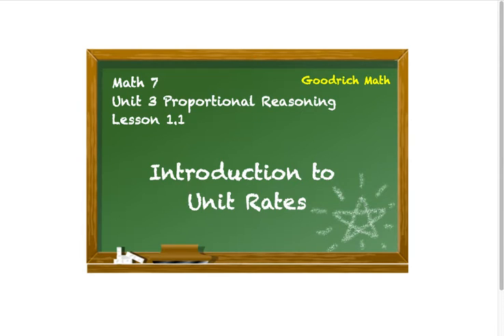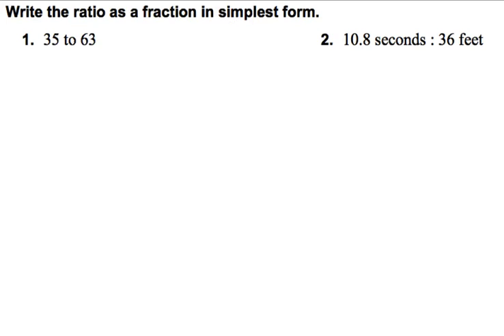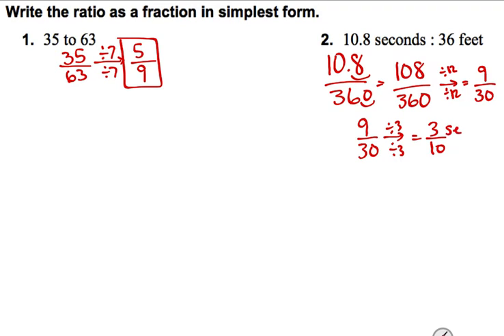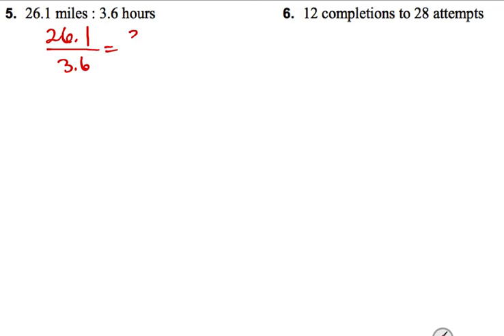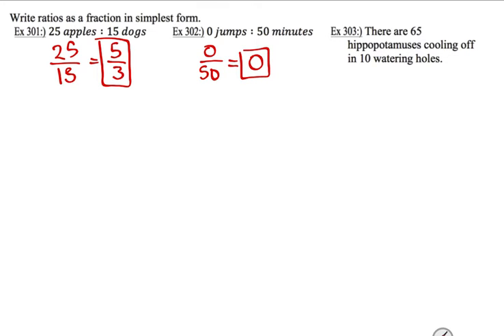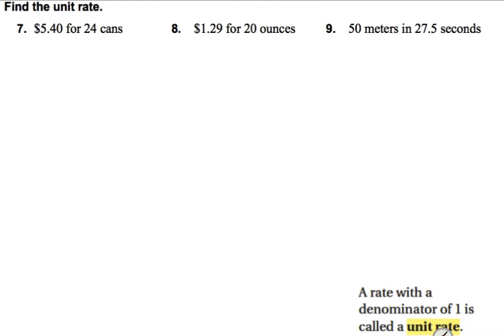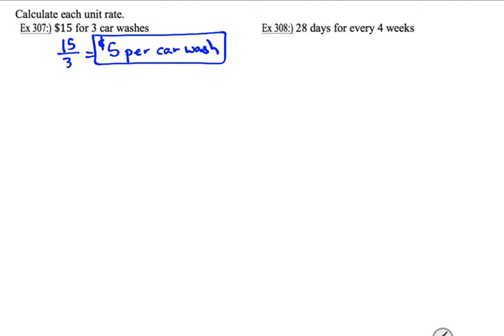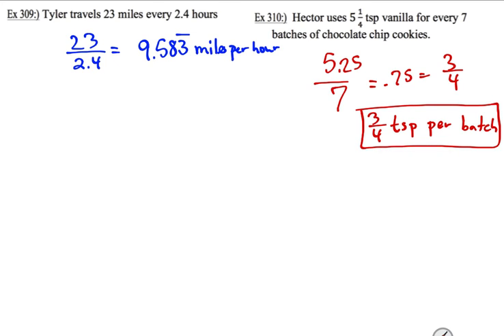Math 7 Unit 3 Lesson 1.1 Intro to Unit Rate